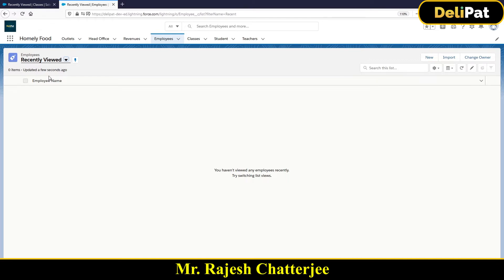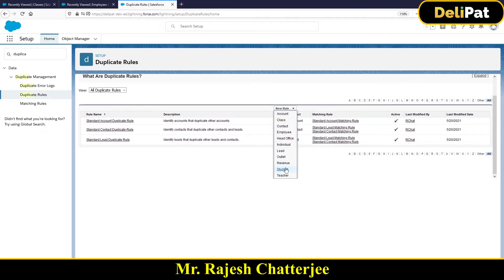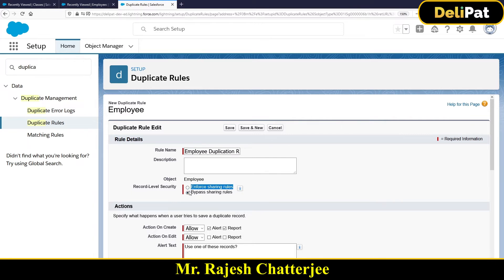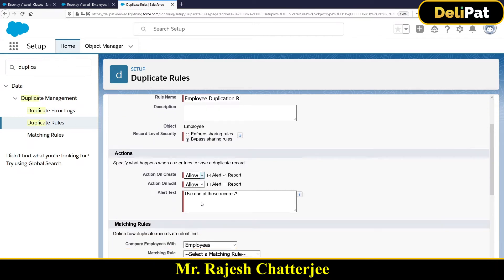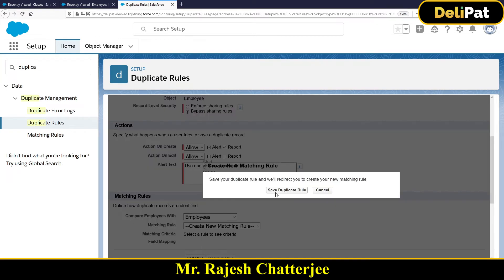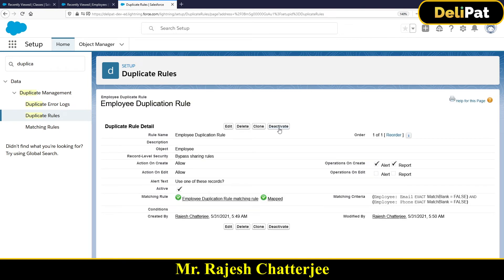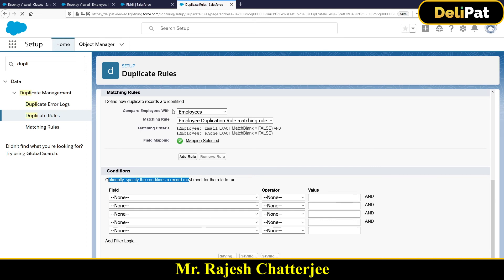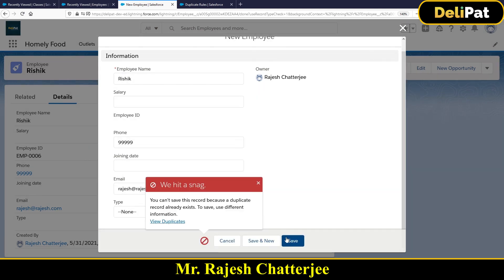Duplicate Rule || By Rajesh Chatterjee || Delipat.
Matching Rules And Duplicate Rules In Salesforce

Salesforce as a CRM tool holds a lot of customer data, with the data increasing with each passing day. Every business has many sales executives using Salesforce. As a result, there are high chances of data duplication.

Imagine a scenario where one of your sales executives is working with a lead and converts it into account. Another sales executive happens to manually enter the data for the same lead and starts the sales journey for it. It would create a mess.

Therefore, it is important to have proper duplicate and matching rules in place to avoid duplication of records knowingly or unknowingly.

Salesforce provides duplicate rules and matching rules that can be created and edited as per business requirements to ensure no duplication of data. A Salesforce admin must configure these rules as per business requirements.

Let us discuss matching and duplicate rules provided by Salesforce with an example.

In the Homely Food app we created, there are chances of duplication of employee records. Let us see the necessary steps we can take to avoid duplication of the employee record.

First, we will create a matching rule and then a duplicate rule to avoid duplication.
What is Matching rule in Salesforce?

The matching rule is a rule in Salesforce, that defines the basis on which a record should be identified as a duplicate record. When a record is fed to Salesforce, it firsts checks the matching rule. If the record matches an existing record as defined in the matching rule, Salesforce considers it as a duplicate record.

In the case of employee records, we want Salesforce to consider a record as duplicate if the phone number and email address of the record created is the same as an earlier record. Let us create the matching rule.